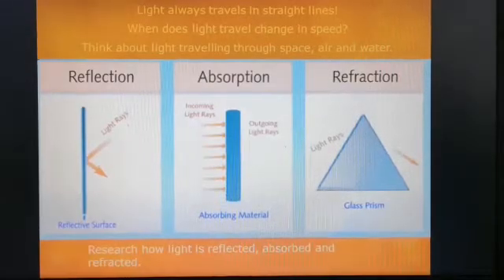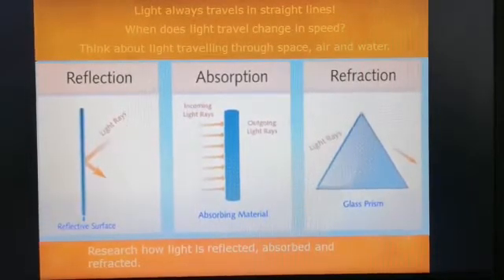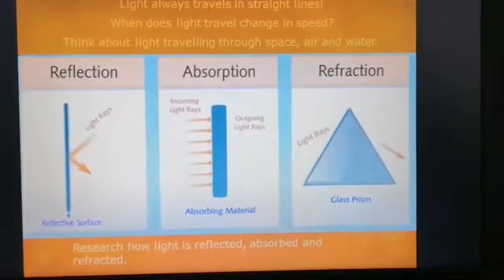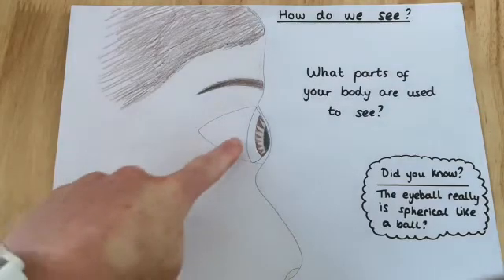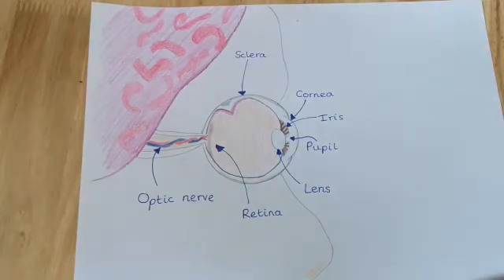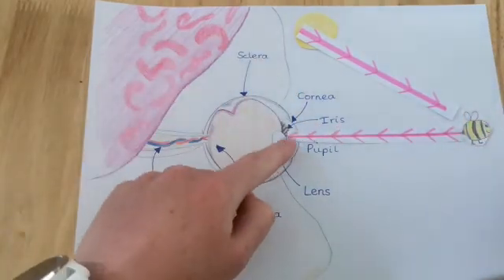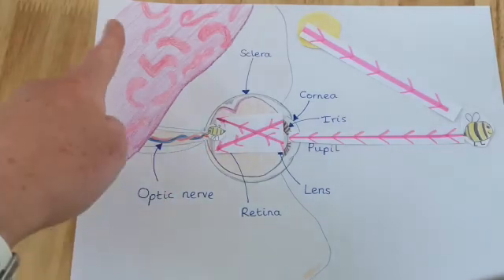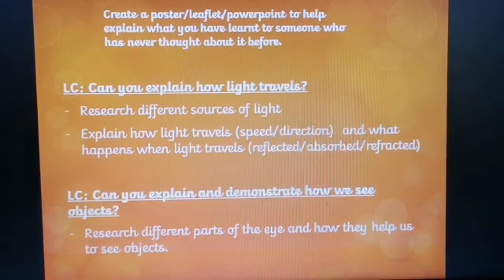Year 5&6: science - light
Learn how light travels and how we see objects with our eyes